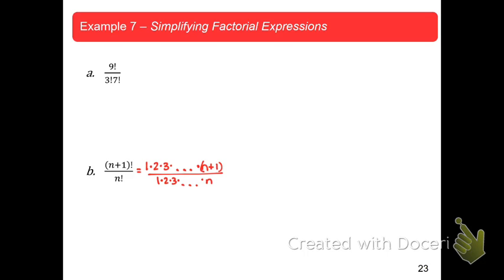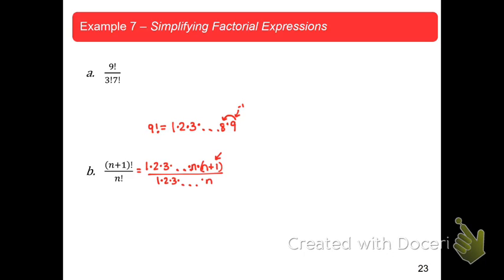9.1 Example 7b